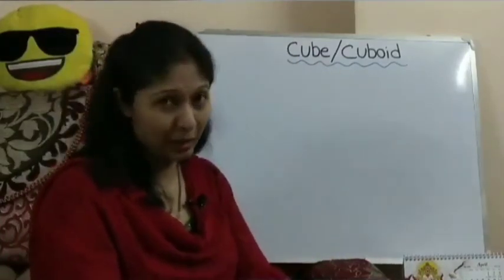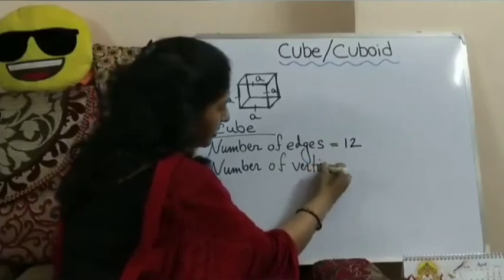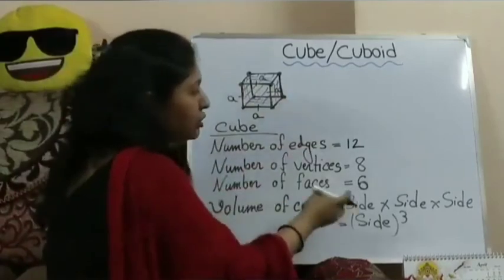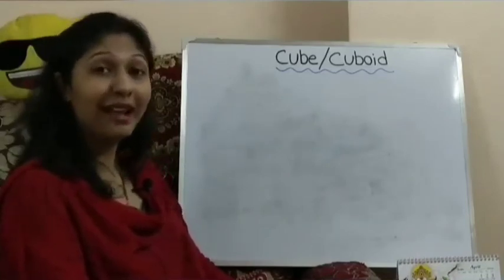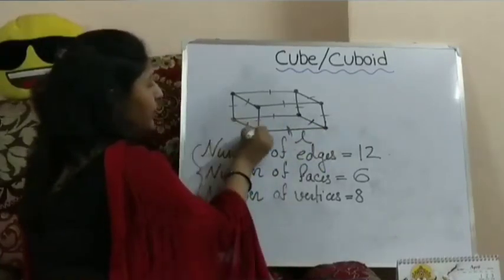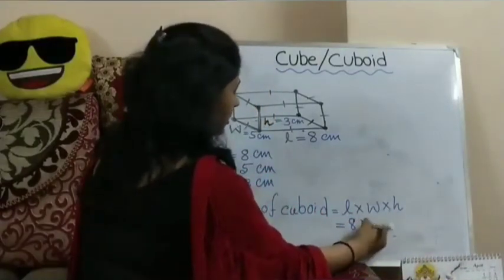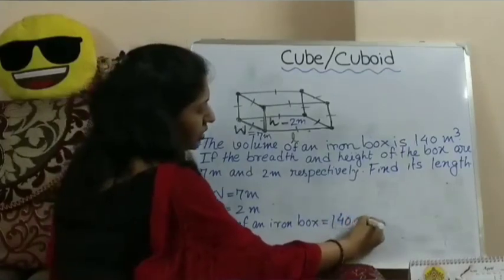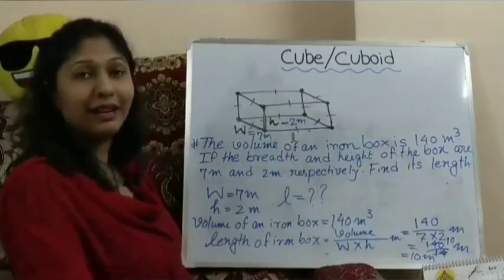Area and Perimeter || Cube and Cuboid || Lecture 2 || Sarbani Ma'am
In today's video we will learn(how to learn cube and cuboid without fear)❤️.

Tags-maths